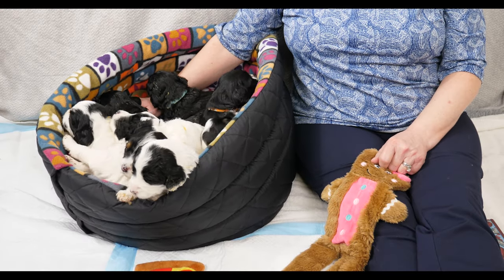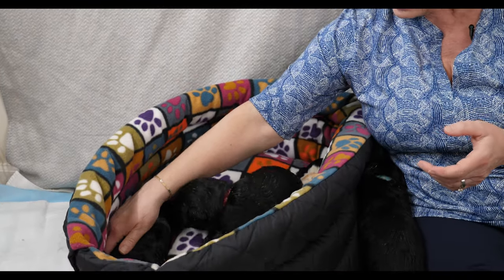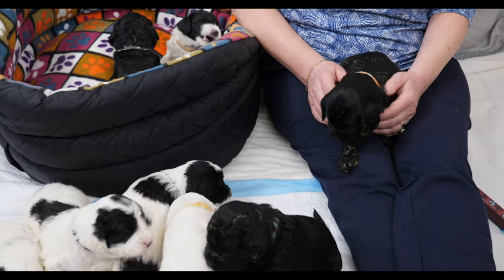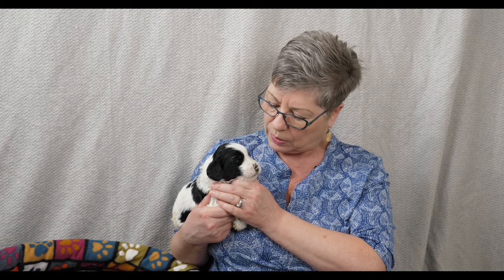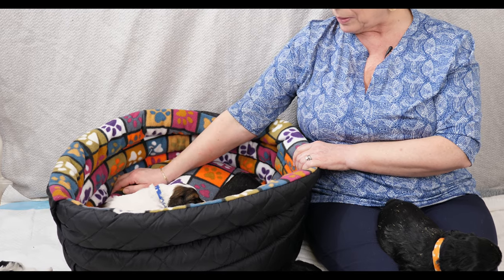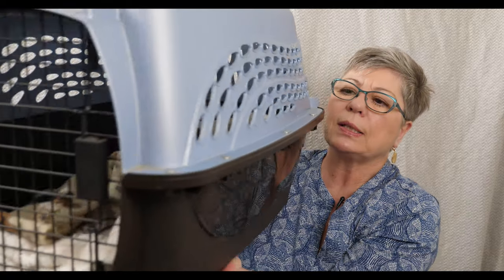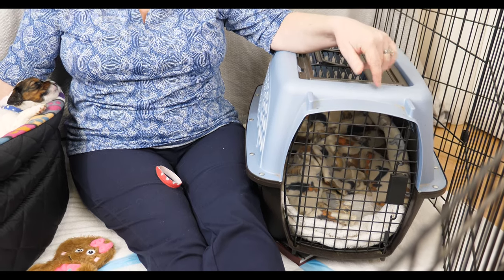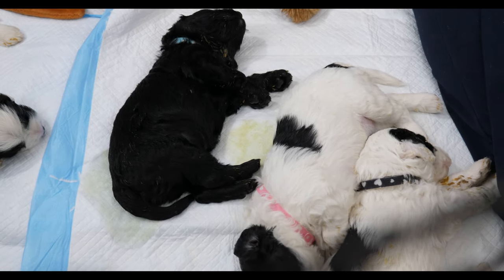Puppy Beds and Crates | Shake It Up Litter Ep03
Welcome to the Shake It Up 3 week update, these medium size Australian Labradoodles have had some big accomplishments this week and we are so excited to share them with you. After the update on the puppies and Mom Breezy, Claire is going to discuss some things to help you get ready for your new puppy to come home in a few weeks. Lots of information and some adorable puppies, so sit back and enjoy this weeks video! If you have any questions don’t be shy, leave us your questions or comments below and we look forward to answering.

Vagabond Pet Supply

Vari Kennel

00:07- Welcome to Shake It Up – 3 week update
01:39- Previously Green, now Black collar update
02:19- Yellow update
02:47- Brown update
03:08- Orange update
03:35- Purple update
04:01- Pink update
04:30- Peach update
04:49- Dark Blue update
05:31- Red update
05:53- Grey update
06:14- Toys and Donut Bed
07:46- The value of a talkative pup
10:15- Breezy update and transitioning to solid food
13:11- Introduction to Getting Ready for Puppy
13:58- Watch Blonde Brownies and Café Noir videos for more information
14:43- Managing a teething puppy
18:44- Choosing a bed
22:06- Crates, your dogs sanctuary
24:21- Types of crates
27:57- Choosing the right size of crate
29:22- Airline approved crates
30:07- Adjusting a larger crate to fit your little puppy
32:40- Crates are excellent for night sleep and house training
33:22- Crate beds
35:17- Preparing for night time bathroom trips
36:30- Talk about where the dog will sleep and taking care of your possessions
37:26- Thanks for watching! Do you have any questions we didn’t answer? Leave them below!